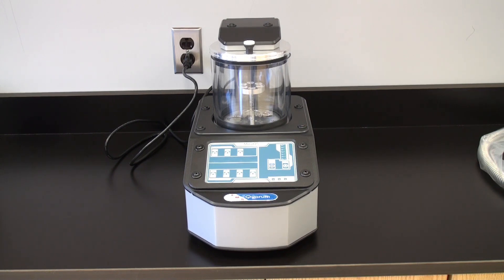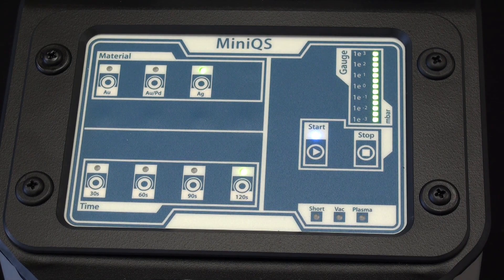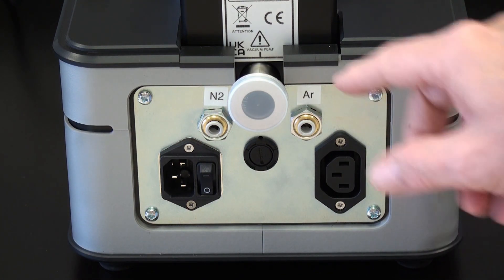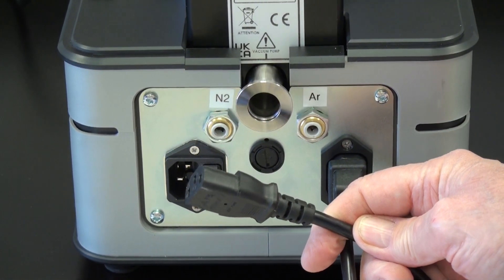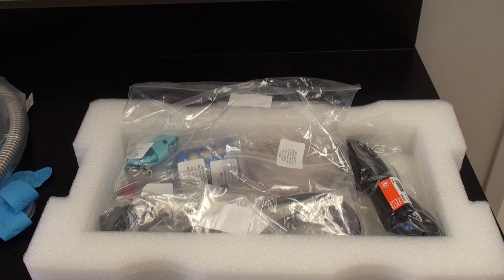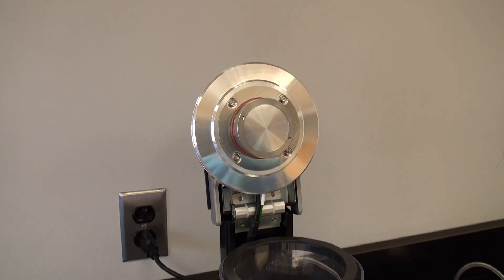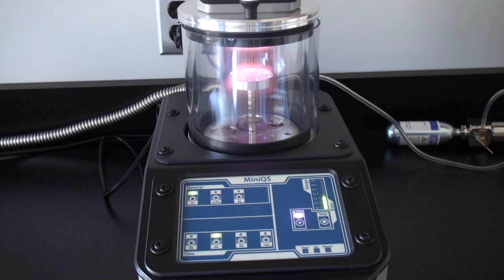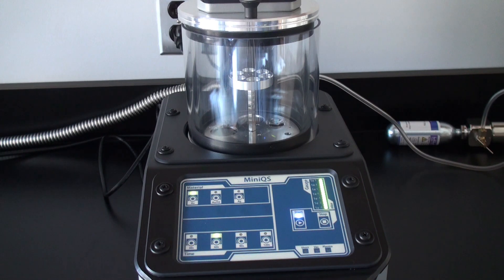MiniQS available at Electron Microscopy Sciences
The MiniQS is ideal for the budget-conscious user who also demands reproducible results in an easy-to-use instrument. The MiniQS uses a Magnetron sputtering head with an easily replaceable disc target.